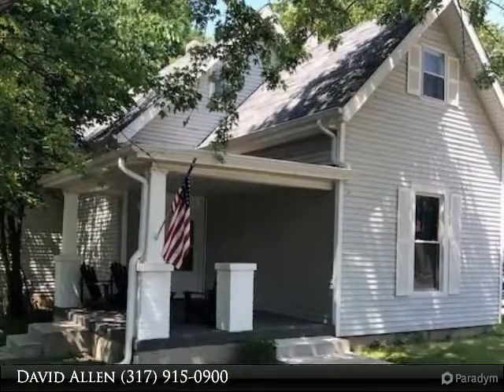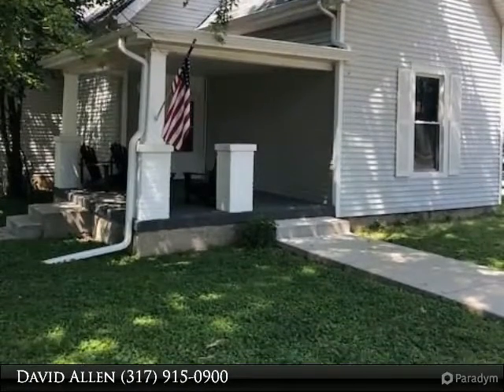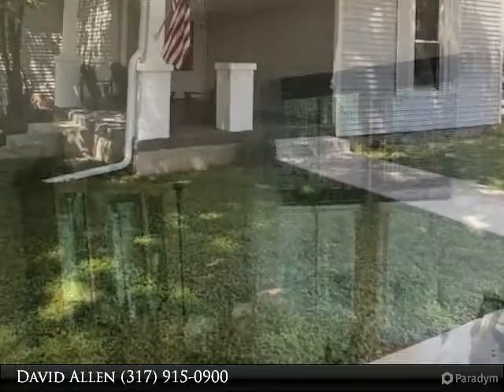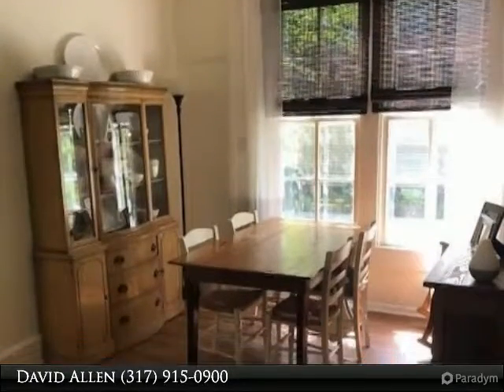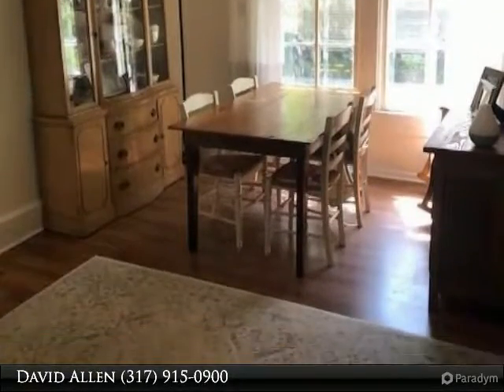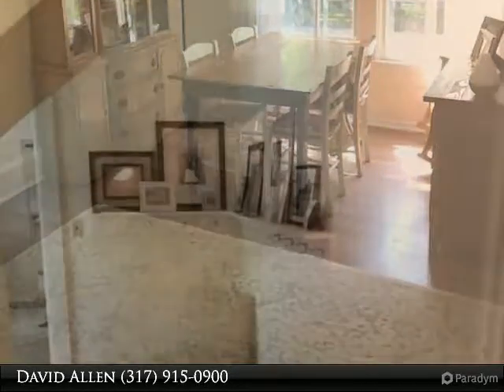706 West Wabash Avenue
Beautiful arts and craft home. Tons of updates including newer roof, newer paint, newer flooring throughout. This homes boasts large rooms including a parlor. It has three bedrooms but it has been used in the past as having five bedrooms. Large yard, conveniently located close to Wabash and downtown. Large lot gives to potential to add a garage down the road.

Presented By:
David Allen, RE/MAX Ability Plus